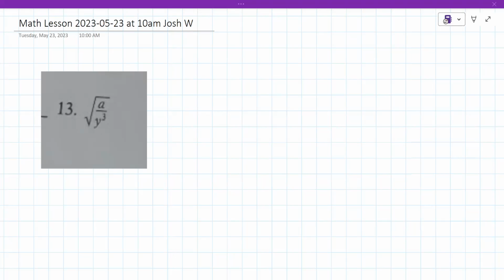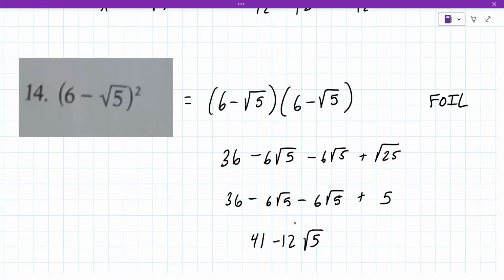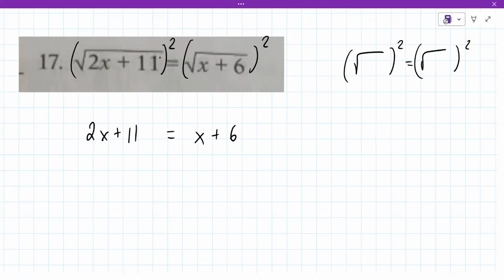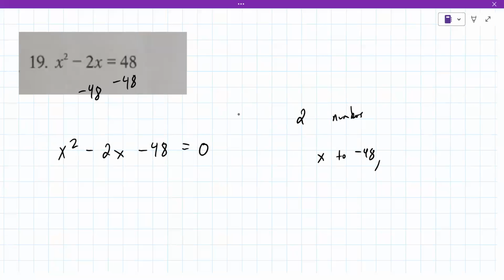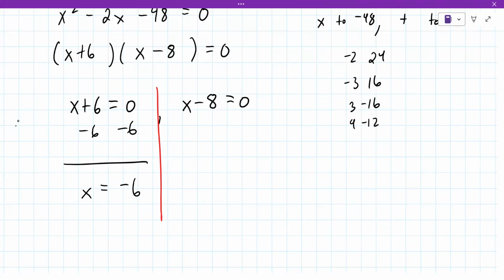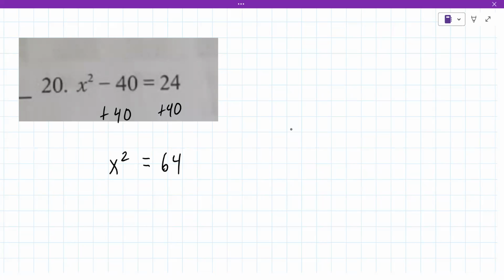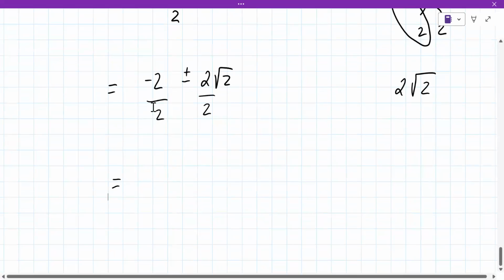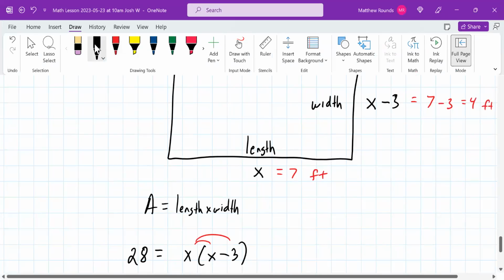High School Algebra 1 Lesson [2023-05-23 at 10am MST Josh W]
This lesson covered topics in Algebra 1 including reducing expressions with roots, solving by factoring, square root property, and the quadratic formula.